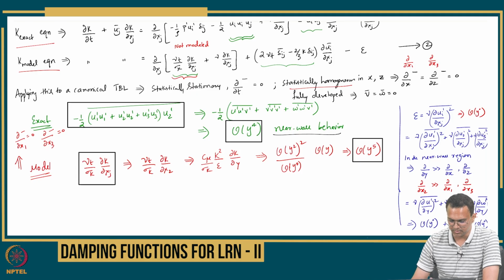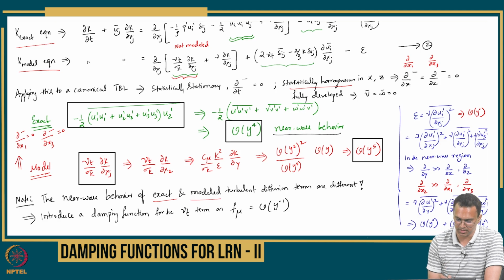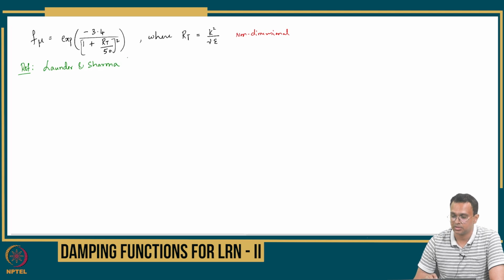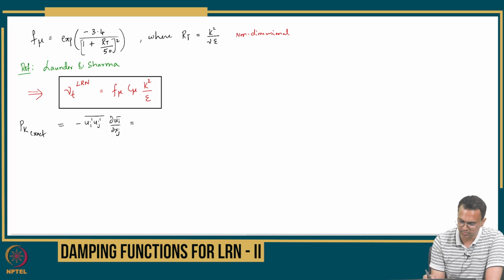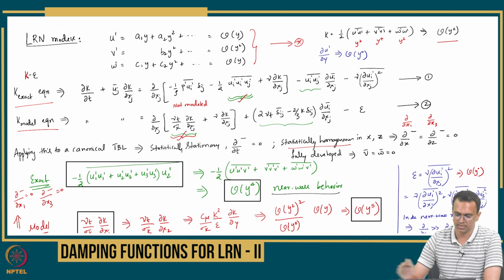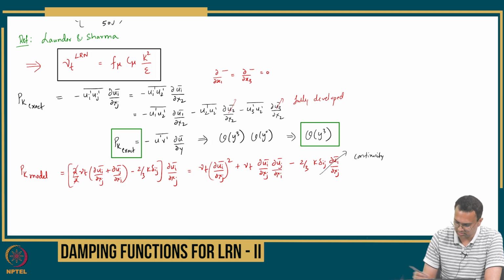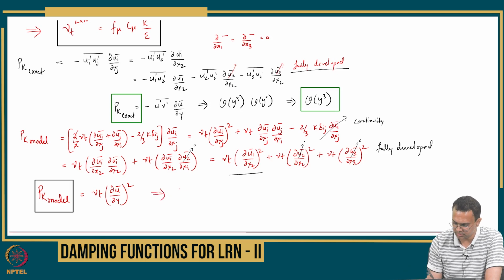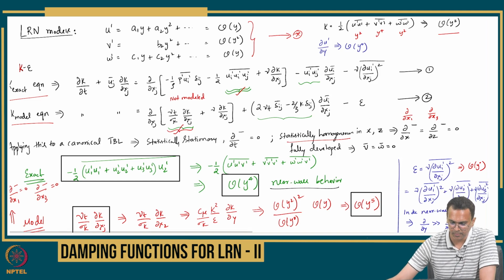45. Damping functions for LRN - II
Two-component limit, Low-Reynolds number formulation